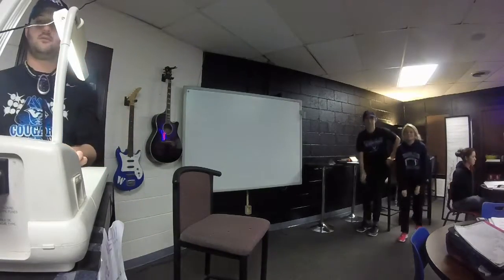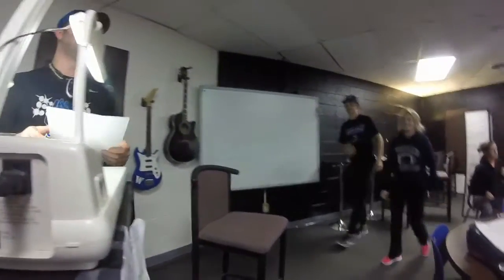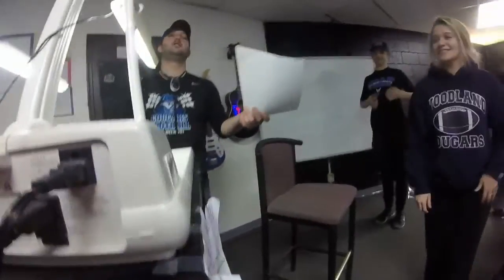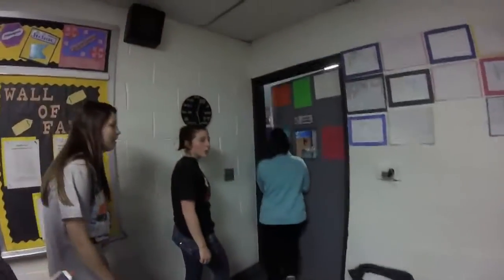Quadratic Formula Parody Song to the tune of Stitches by Shawn Mendes